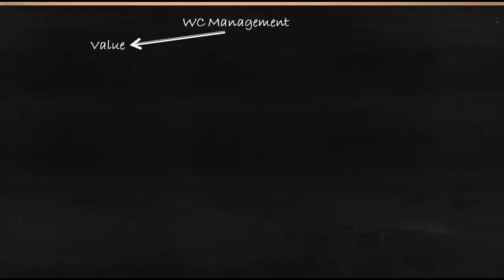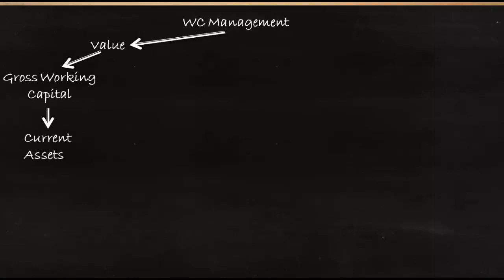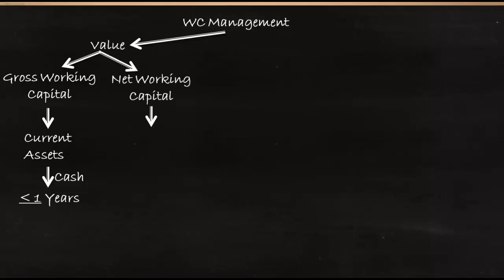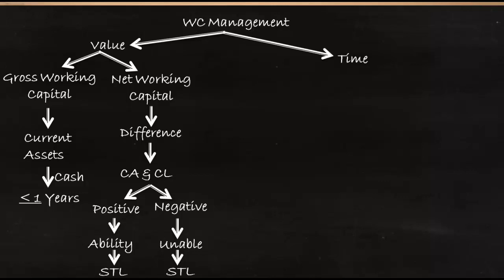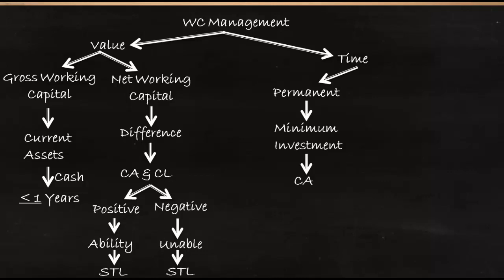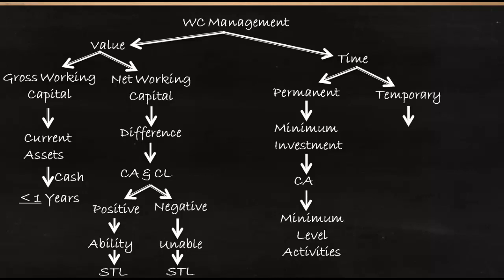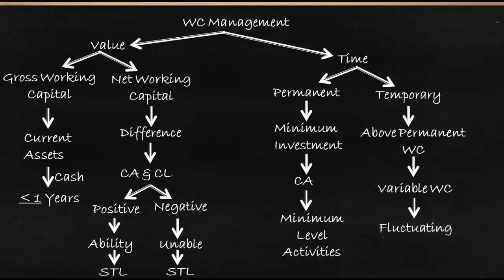Introduction to Working Capital Management